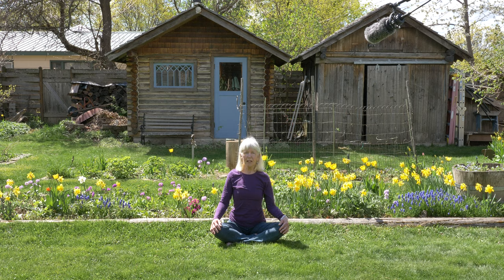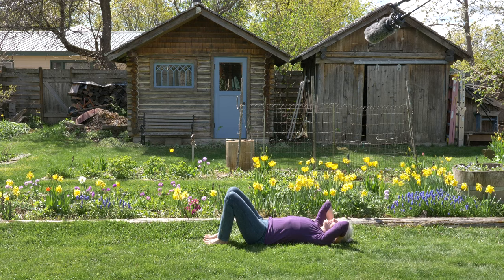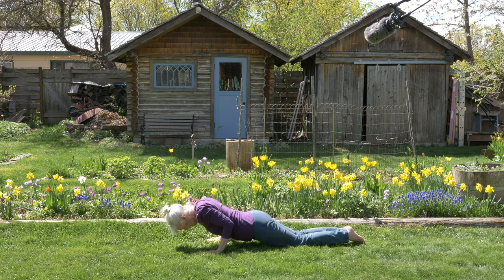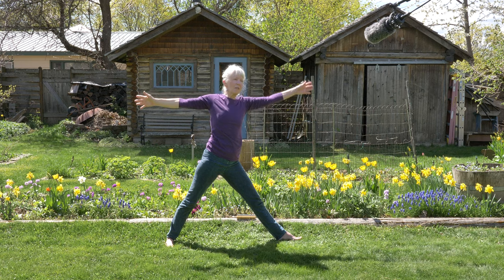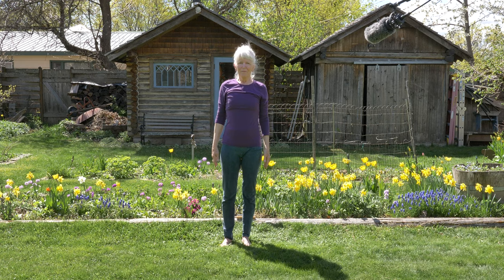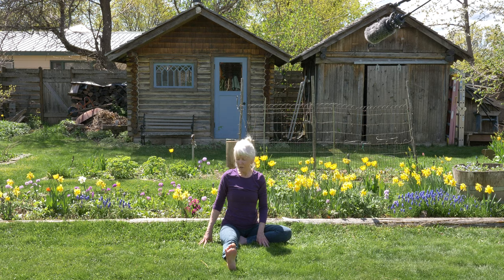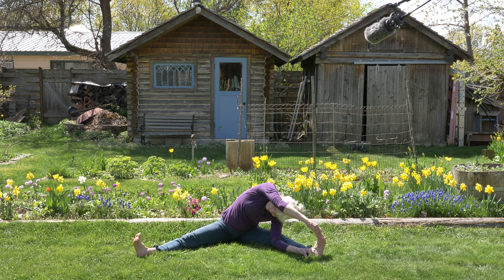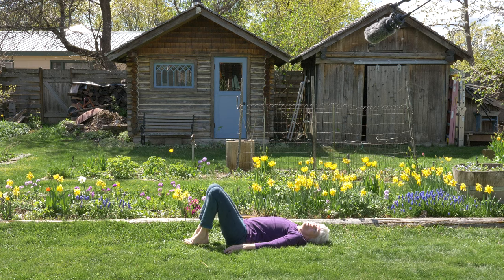3. Be Here Now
All week, I have remembered the first line of the poem I read in our last class:
“When I am among the trees,” I recited as we hiked through forests in the wonderful end-of-March weather.

This week brought my first barefoot day. I wanted to practice yoga on the grass.
I recited: “when I am among the daffodils.” My daughter and I decided to film outside.

However, the rumbles of cars & trains, the snip-snip-snip my husband who suddenly decided to cut out the outlaw Oregon grape that has infiltrated the currant bush, the wind’s static in Arnica’s cellphone microphone — all these background sounds were too distracting. At least the small slug who cozied up to me was a quiet distraction. Our video was way too noisy.

So I called in Rob Kincaid who brought over his equipment and we re-taped this third "pandemic" class.

The story above offers you my excuse for being late to class this week.

I realize how much I need you, dear students. You remind me when I slip up. We are each others' teachers in every way. This week, I forgot to add Valiant Warrior on the second side.

See—I miss you!

5/1/2020